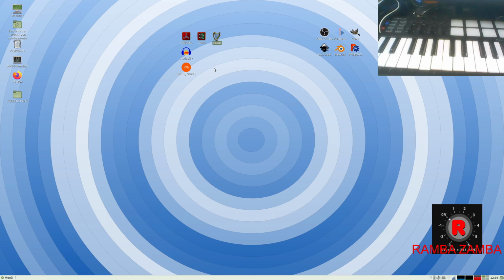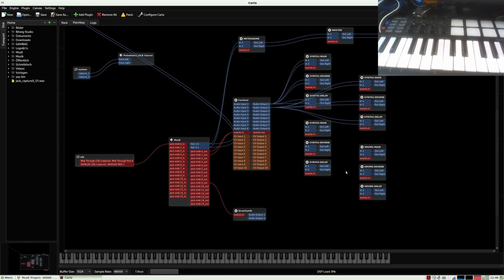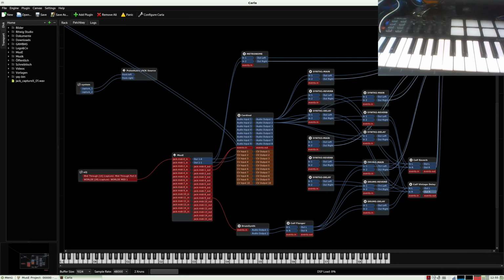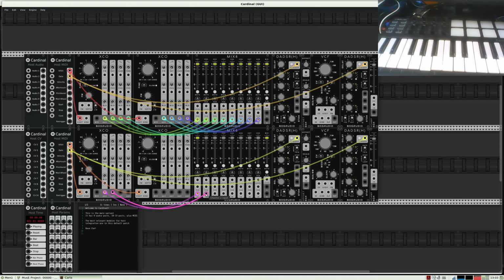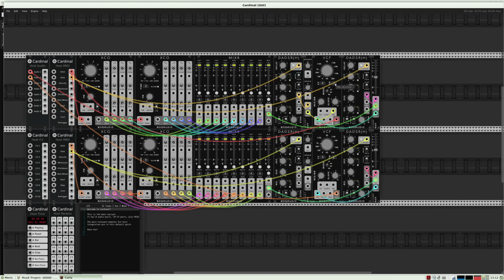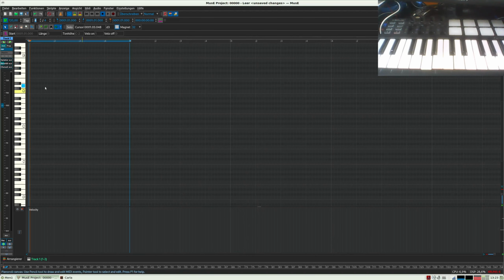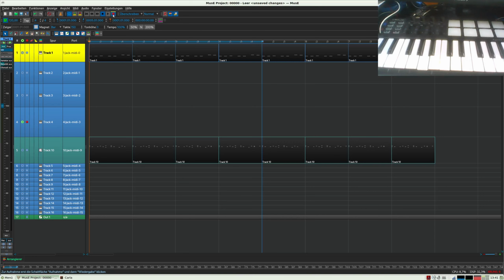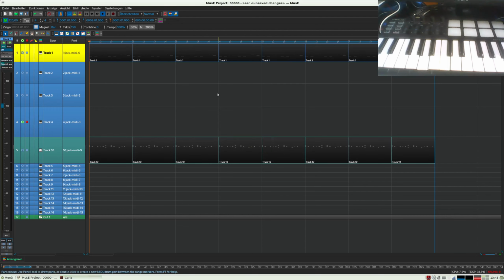Synthesizer-Creation with Linux, Carla & Cardinal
I want to show how to set up a modular synth with Carla, & Carinal, using MusE as Sequencer.
All is used on a AMD-Ryzen-Computer using an actual Manjaro-Linux-Distribution using the MATE-Desktop.
The Pro of using an arch-based distro is that installing software is much easier.
Allmost any software used here could be installed with the integrated "pacman" of manjaro, doing "sudo pacman -S pro-audio". Only one tool (Cadence) had to be installed by "sudo pacman -S cadence".
The installation of an AUR-helper (i use yay) helps installing thoudands of softwares, just use "yay sythesizer" and you see a list of all softwares that has the word "synthesizer" in it.
Don't try to install it all at once, note the numbers and install one after the other, caise not all programs are to be installed without problems and will stop yay then.